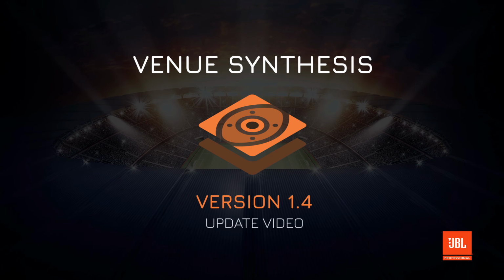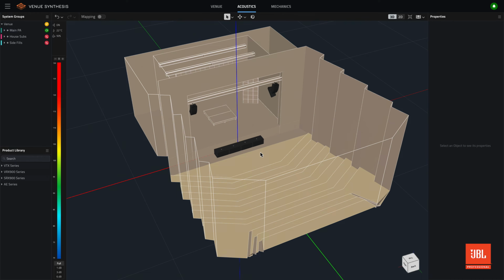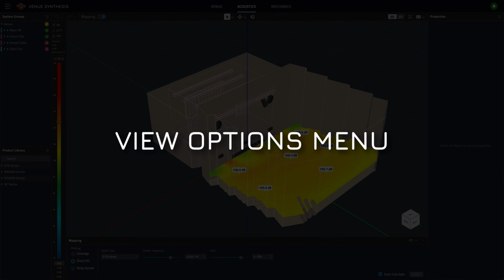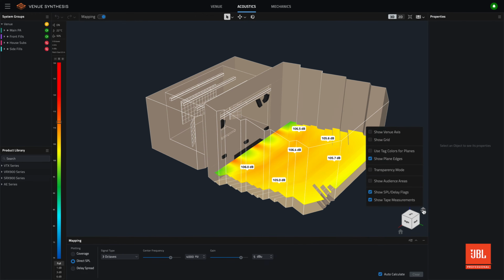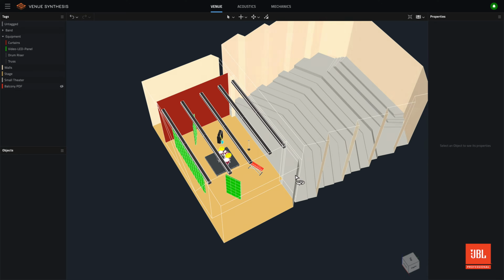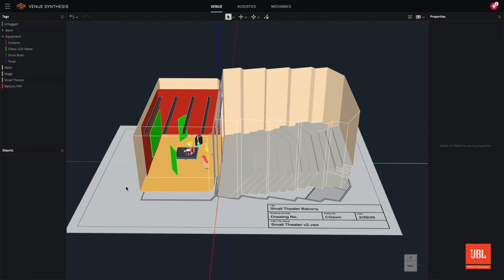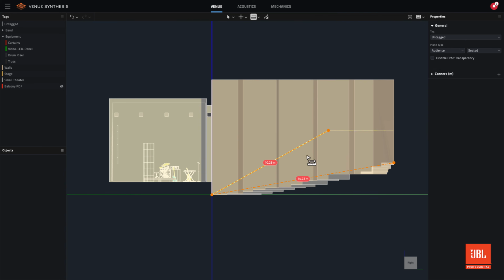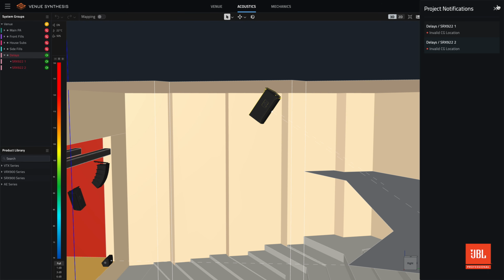JBL Venue Synthesis | Ver. 1.4 Update Overview | 3D Acoustic Simulation Software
In this JBL Venue Synthesis Ver. 1.4 Update Overview, we cover the latest updates and how to get the most out of it for creating and managing 3D acoustic simulation designs.

Venue Synthesis is JBL’s next-generation 3D acoustic simulation software, designed from the ground up to allow system designers and engineers to accurately predict the acoustical and mechanical performance of JBL sound systems. The streamlined and intuitive user interface expedites the entire design process, allowing system designers to transition from conception to deployment in record time. The new advanced acoustic engine generates high-resolution simulations to accurately match real-life performance, while the sophisticated mechanical engine generates precise system reports and array statistics. Offering unparalleled simplicity, accuracy, and speed, Venue Synthesis stands as the ultimate sound system design tool for any situation

We invite you to explore the complete portfolio of JBL Professional installed, portable PA, touring, recording, broadcast and other professional audio solutions